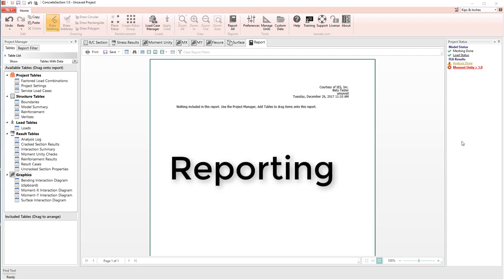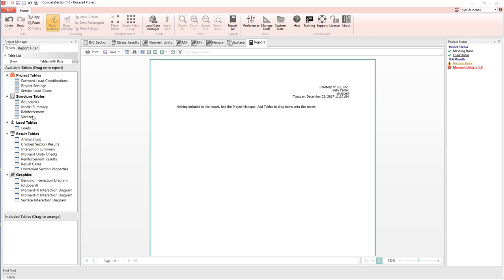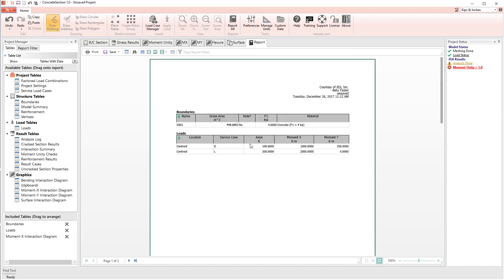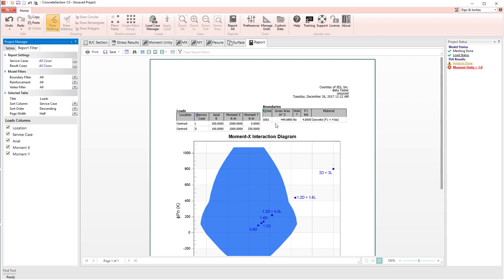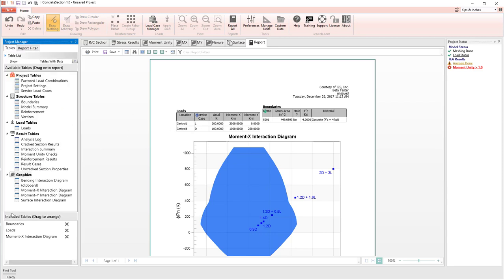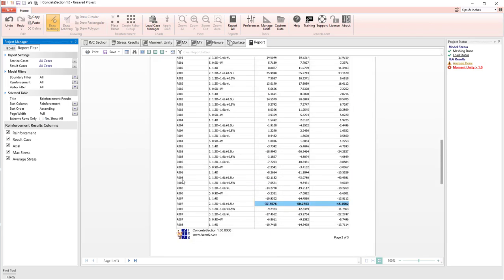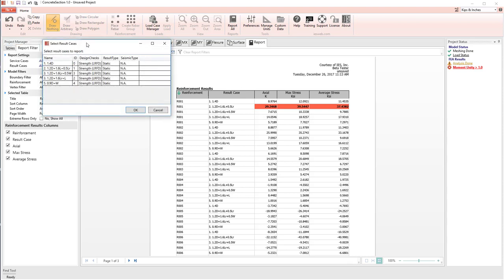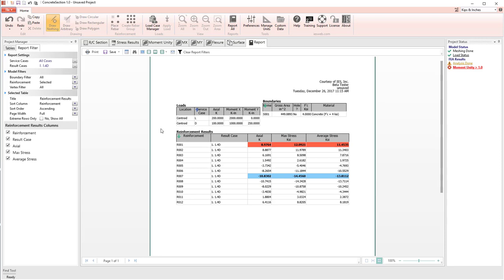CS: Reporting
Reports are easily created and modified in ConcreteSection. Either create a complete project report or create custom report by adding and removing the tables and graphics as needed.